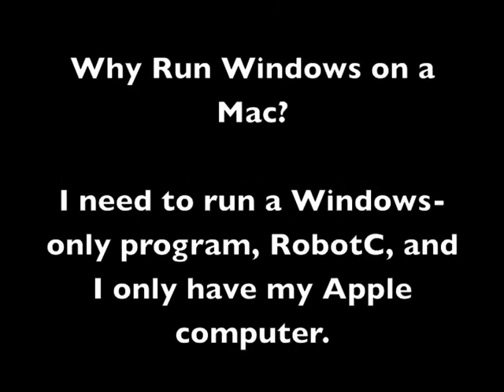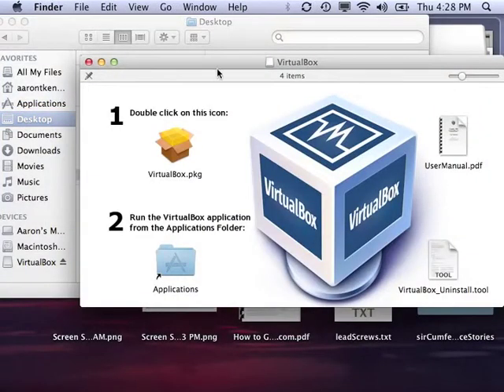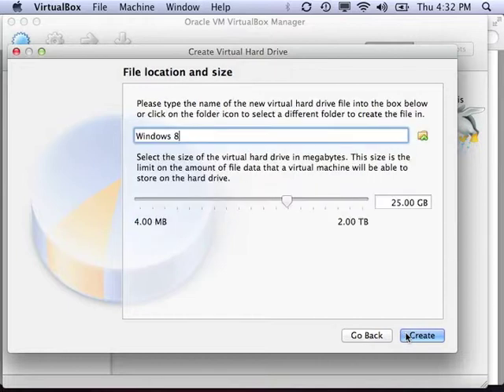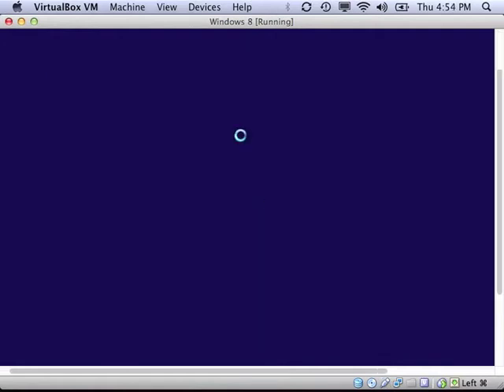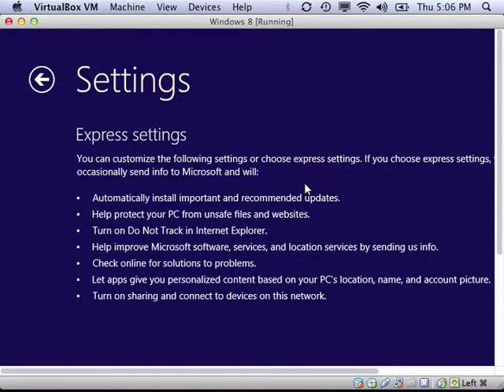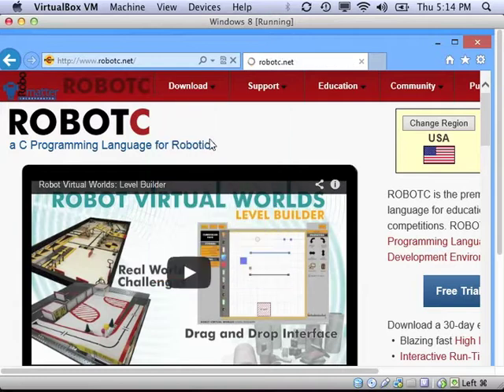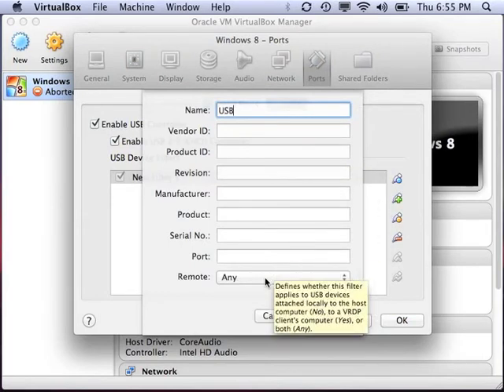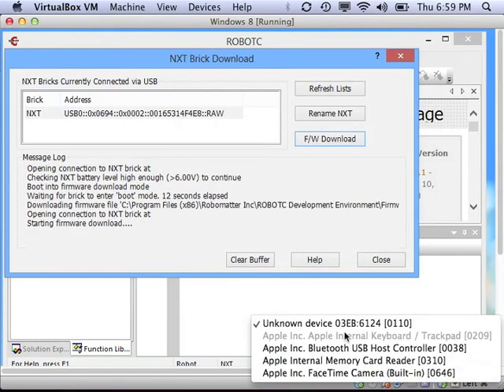Run Windows On A Mac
I want to run the Windows only program, RobotC, on my Mac.  So, I show in this video how to install and setup VirtualBox to create a Windows virtual machine